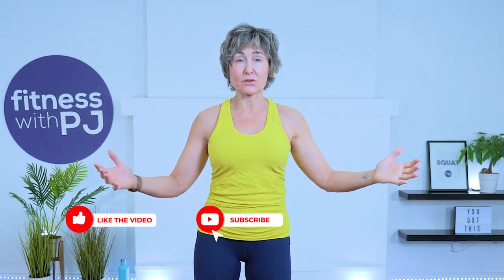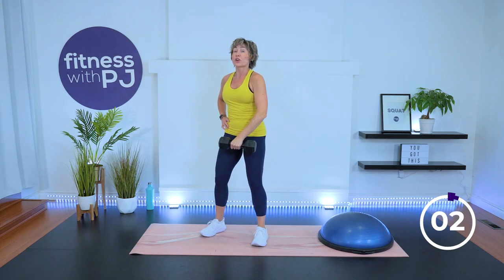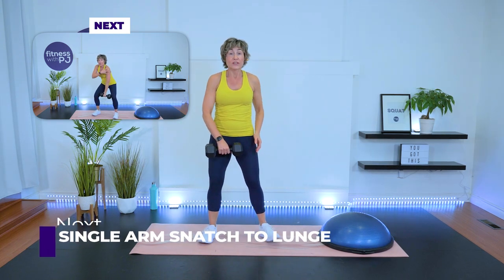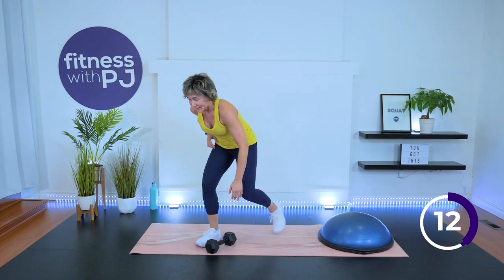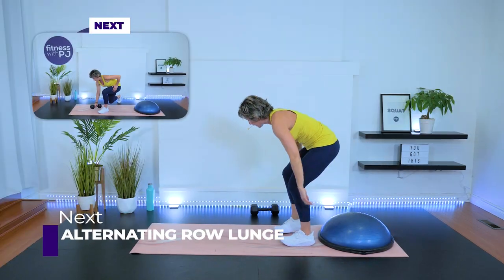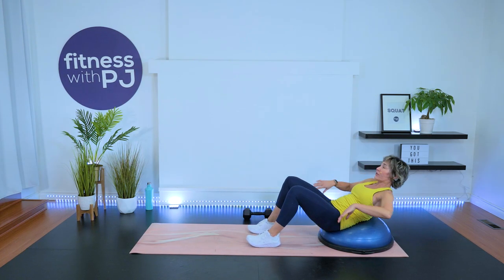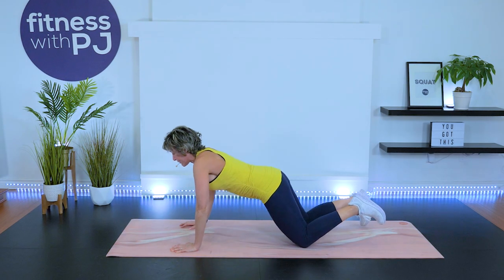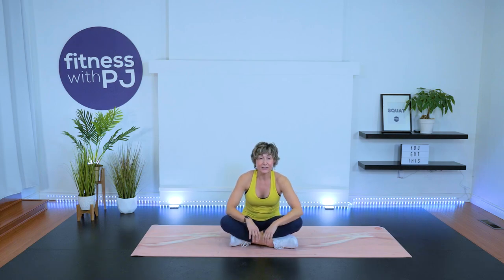30-Min Total Body Metcon for Women Over 40 // Metabolic Conditioning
This fun (and fiery) 1 dumbbell metcon is perfect for any fitness level. Focusing on functional movements and compound exercises, you'll cycle through a total body circuit that will be over before you know it!

Osteoporosis-friendly alternatives are shown.

Day 5 of the 15-Day Ignite Challenge

Tools: 1 moderate dumbbell, BOSU optional

4 x 30 sec
Single arm snatch to lunge
Alt chest presses (alt: on ground)
Kickstand split squat
Kickstand split squat
Crossover crunch (alt: bicycle crunches OR plank)
Alternating row lunge

Perfect Your Push-Up:
10 V arm lifts
10 push-ups from the ground

00:00 Introduction
00:49 Warm-up
04:10 Metcon workout
27:11 Push-up drills
30:01 Stretches